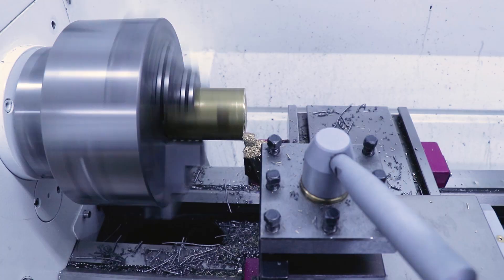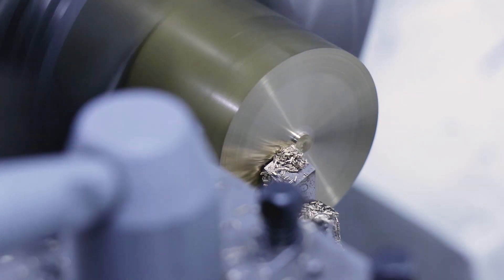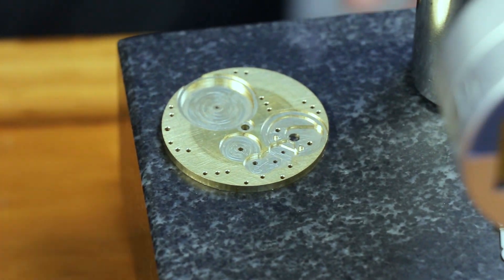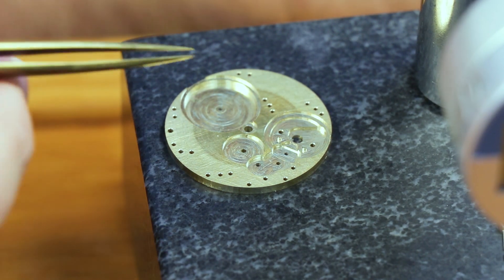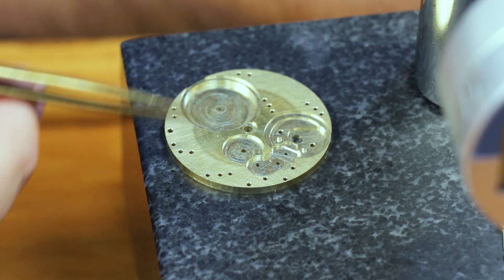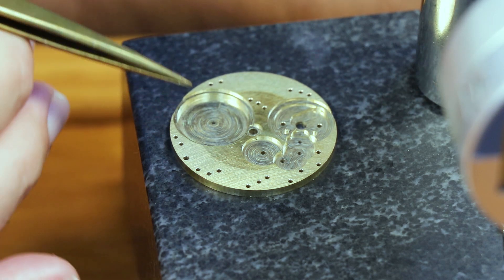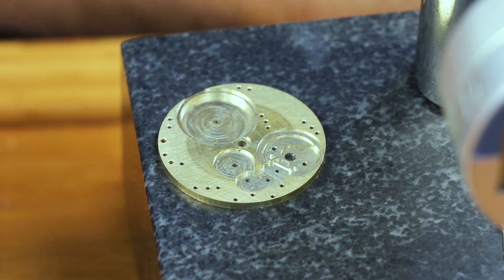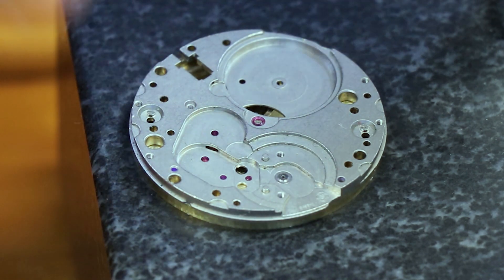Making my 2021 Watch Mainplate using a CNC Machine - Watchmaking Vlog 51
Watchmaking Vlog Episode 51

In this watchmaking episode get tooled up, and start producing brass blanks which are going to be used to make my watch parts. Hopefully I will start to prototype my watch case in the next few months.

The finishing the milling cutter leaves is definitely not desirable for a watch, so in the future I will be undersizing the recesses and will do a final finishing pass on the watchmakers lathe.

I hope you enjoyed this episode, it was exciitng for me to see a prototype of the mainplate come to life, from my initial design using Fusion 360 to using the Bantam CNC machine to cut it out of brass. The next episode will be more watchmaking where I make the wheel bridges of my watch.